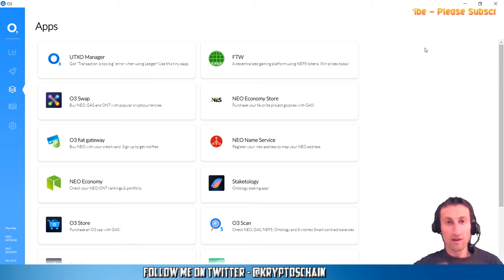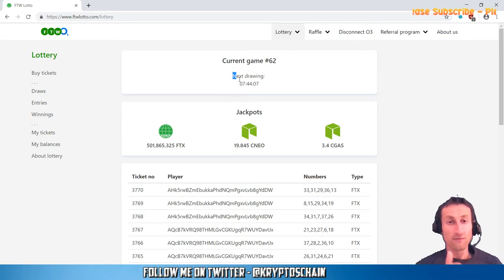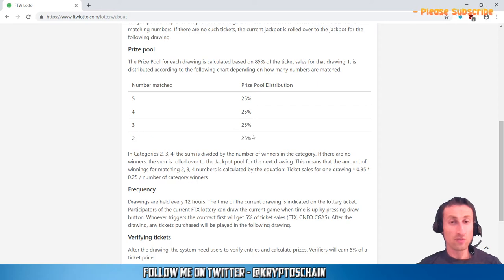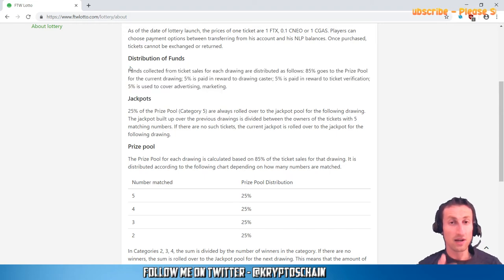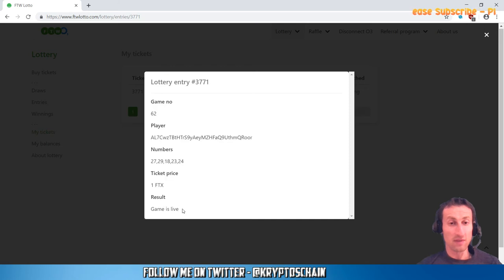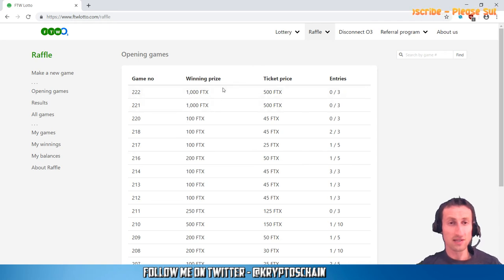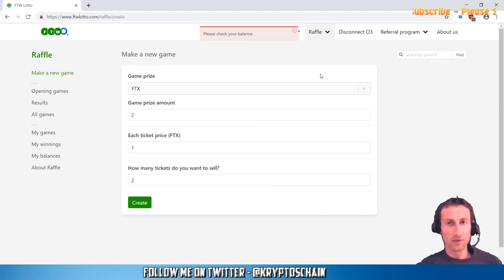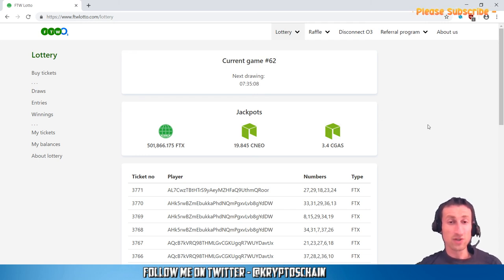For The Win - FTW gaming platform on NEO integrated with O3 Wallet Demo !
In this demo I go through the For The Win gaming platform which is now integrated in the O3 mobile and desktop wallets and talk about the different functionalities within it.